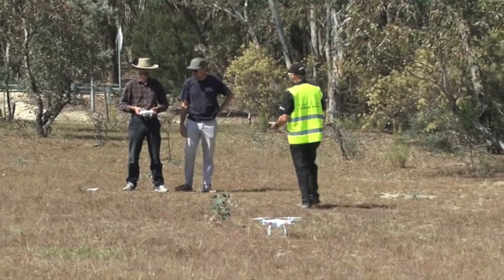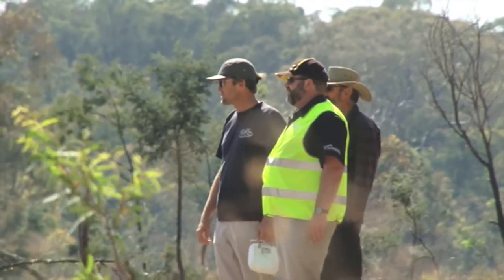FPV Australia and Mongrel Gear's RPAS Training School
This is a short video to give you all a bit more of an idea of what we do.